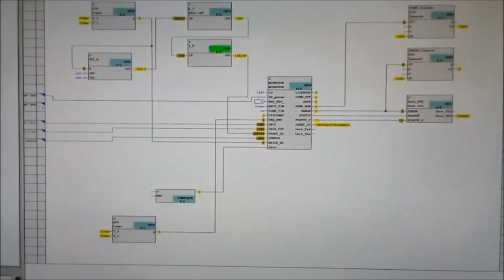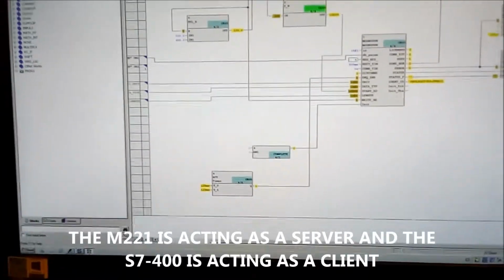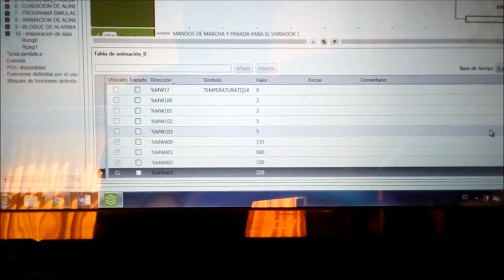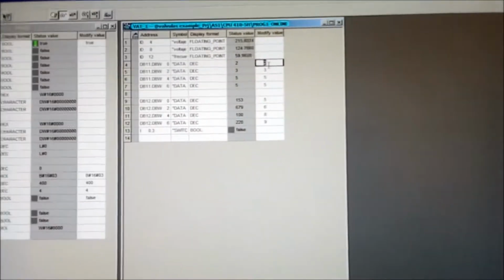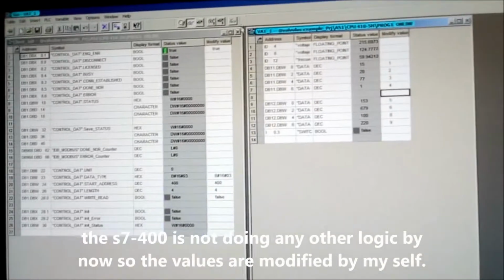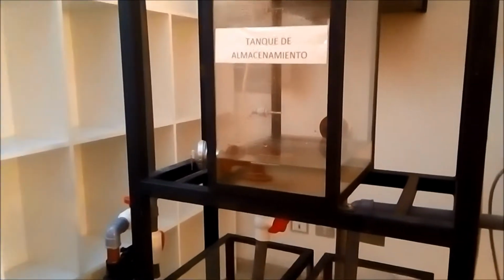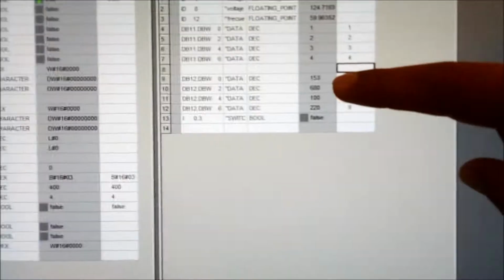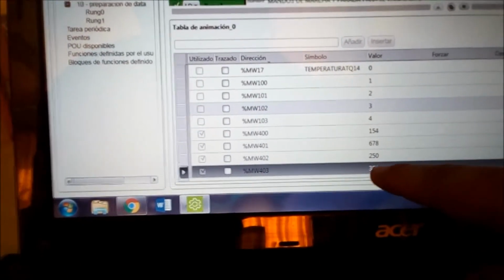Siemens S7-400 and Schneider TM221 comms using MODBUS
S7-400 PLC communications to TM221 PLC using MODBUS TCP.